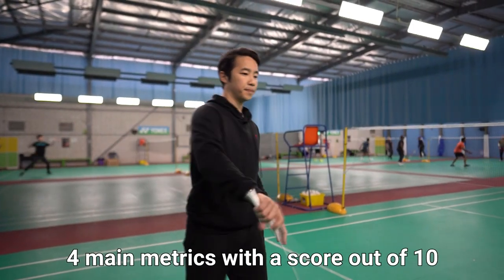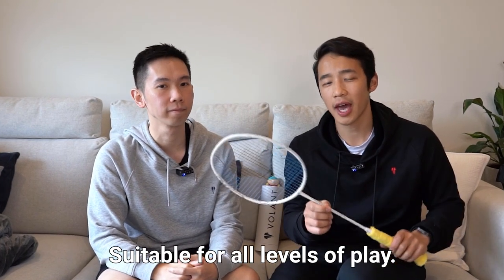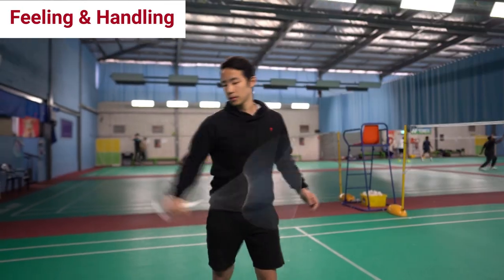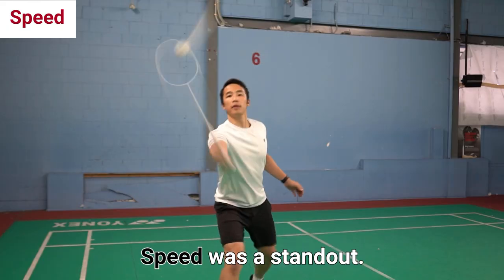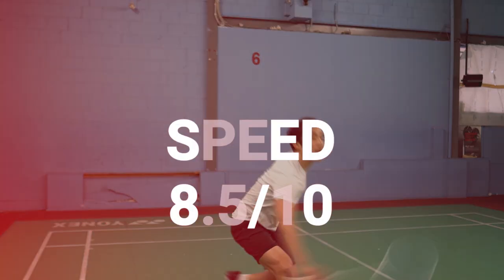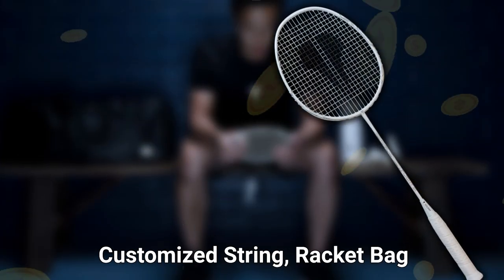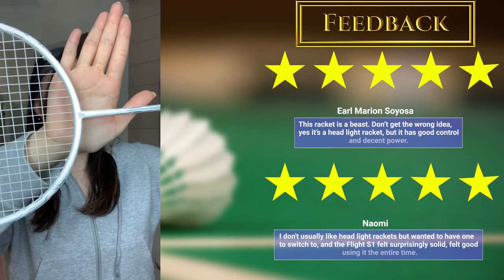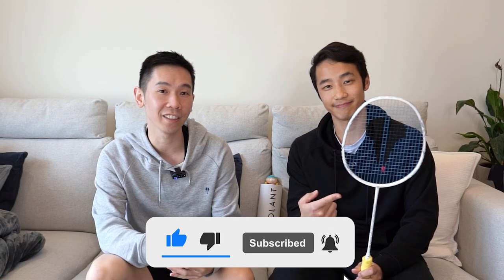Volant Flight S1 Badminton Racket Review - By Volant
CORRECTION OF SUBTITLES at 0:40: 280-285mm*** Balance Point

Our review of the Volant Flight S1

Timestamps:
0:00 Introduction
0:24 Rating metrics
0:36 Racket specs
1:13 How did it play?
1:57 Racket ratings
2:13 Who's it for?
2:36 How much?
2:48 TRY BUY or DENY?
3:11 Final thoughts